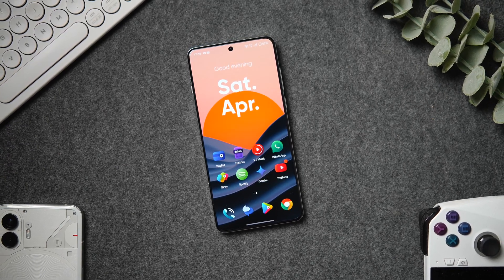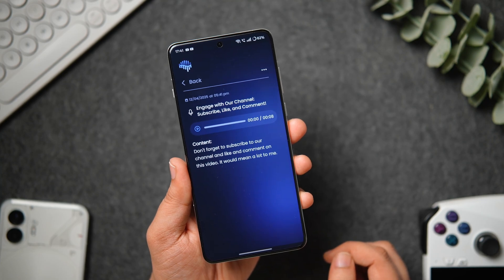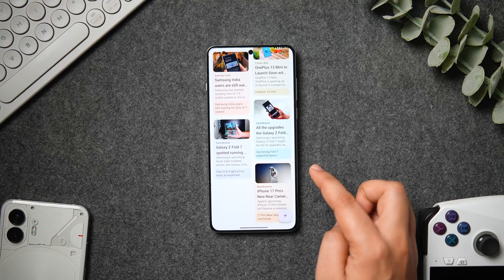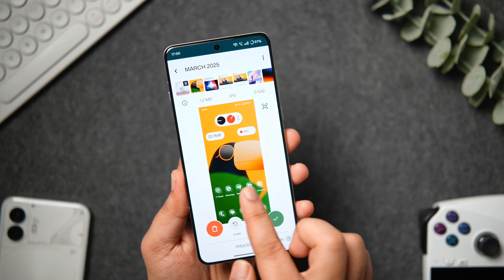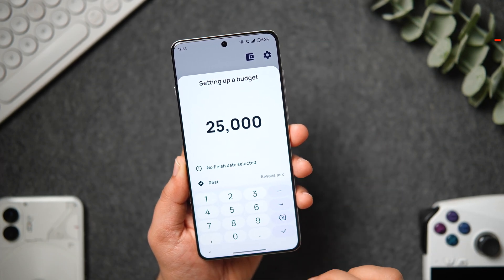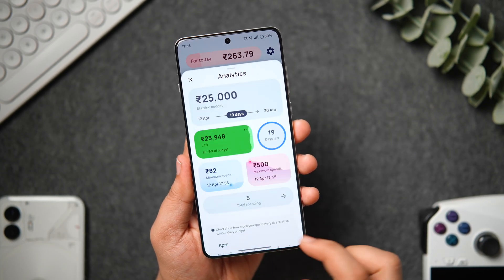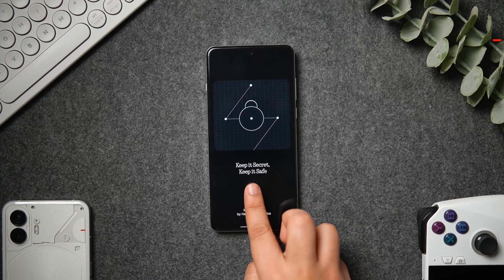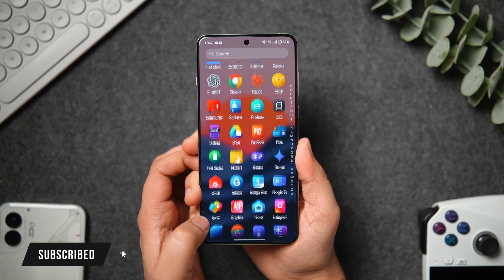6 INCREDIBLE Productivity Apps For Android That You Should Use in 2025!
6 INCREDIBLE Productivity Apps For Android That You Should Use in 2025!

In this video, lets take a look at some of the best Productivity apps for Android that you should use in 2025

Timestamps
00:00 Productivity Apps intro
00:26 Braindump
01:43 Pixel Bookmarks
02:47 Sponge
03:49 Buckwheat
04:56 Right Files
05:45 Noting Notes
06:40 Outro